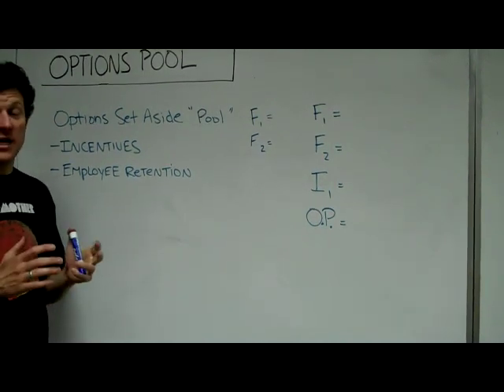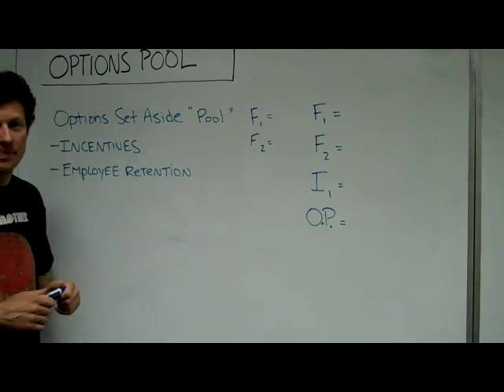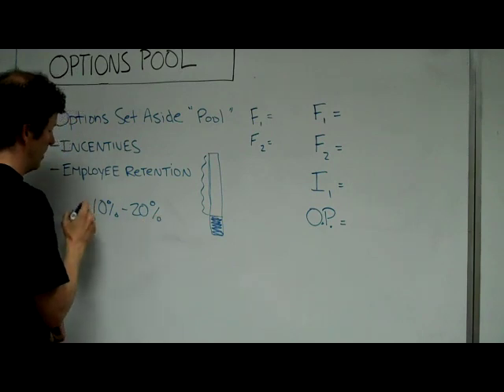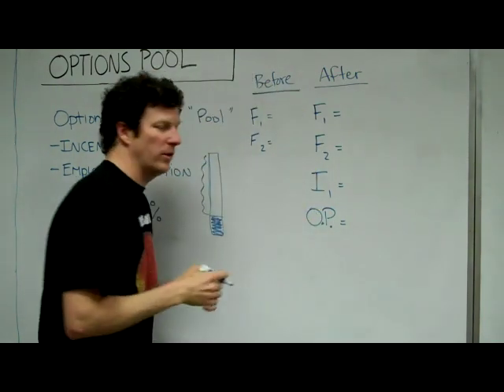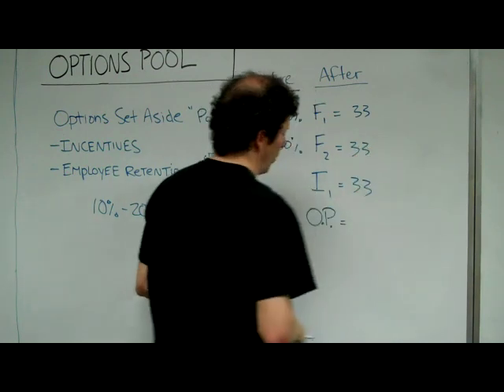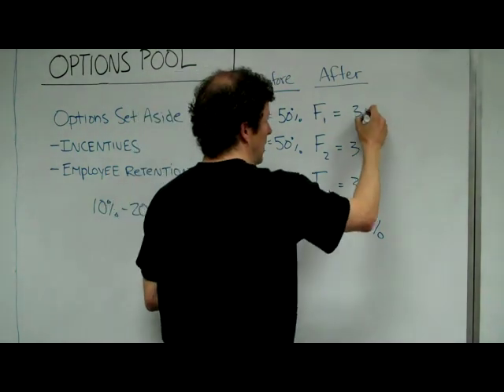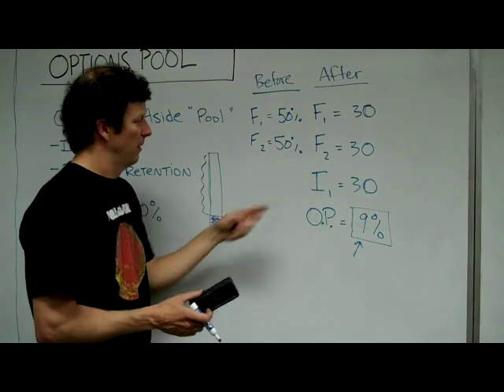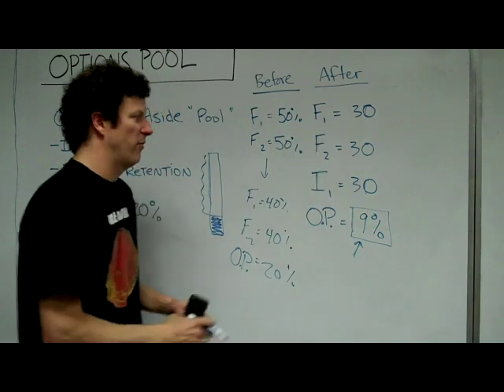Options Pool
Explain what an Options Pool is and how it looks inside the cap structure of a company. What are the used for? How big are options pools? How does the math work and what basic examples should I understand?